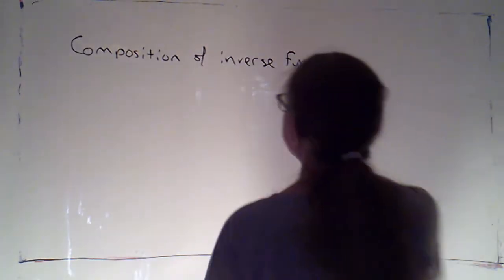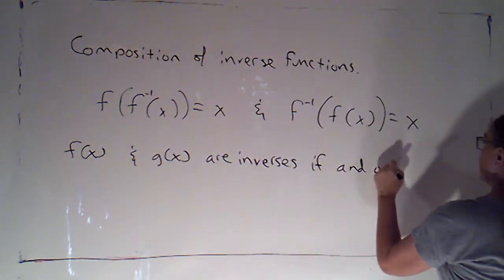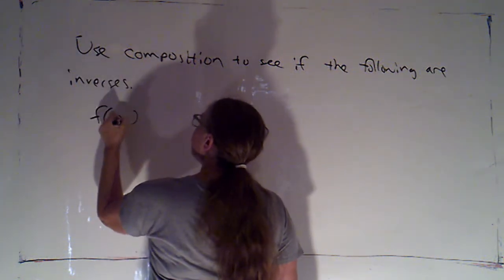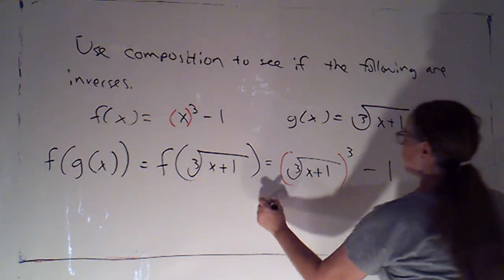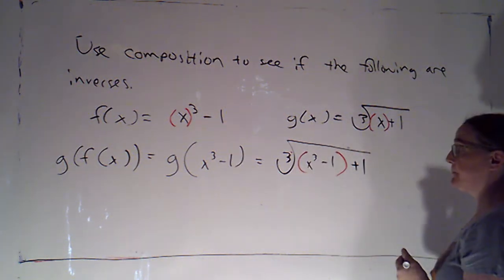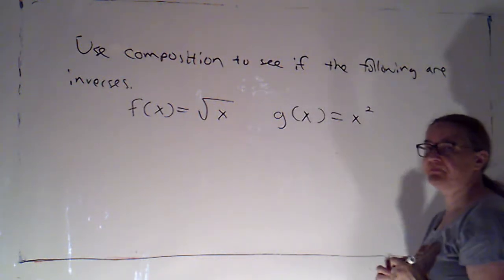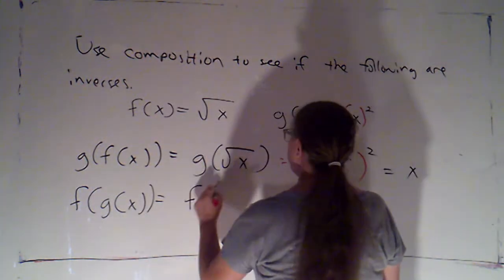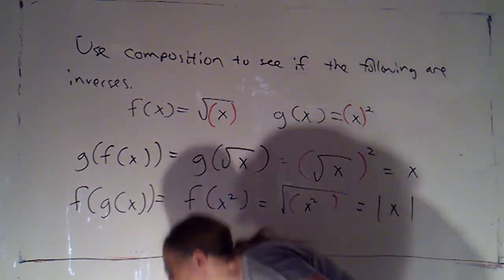Math 2 Section 3 1 part 6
Composition of inverse functions.